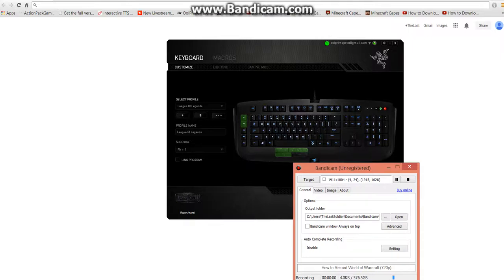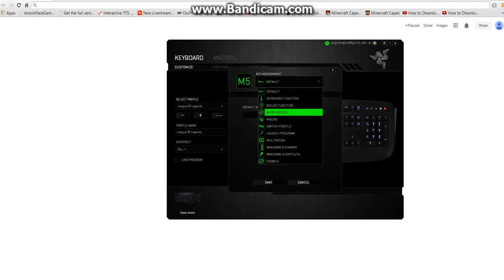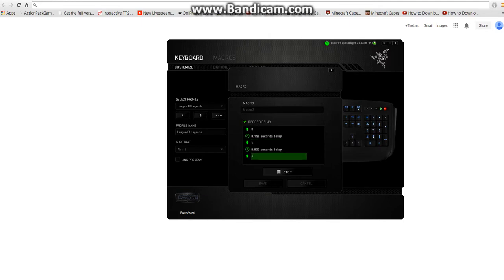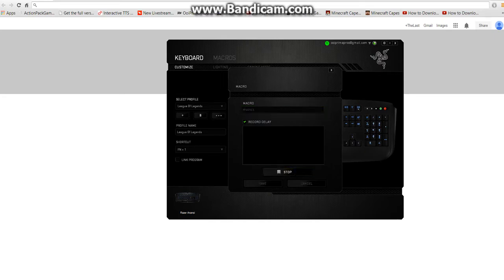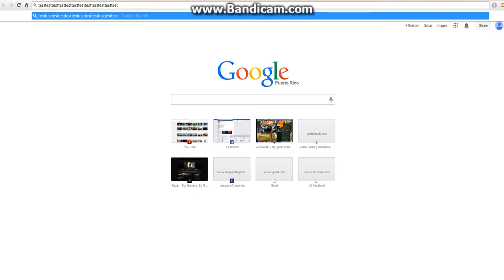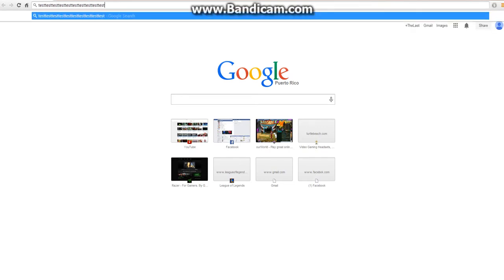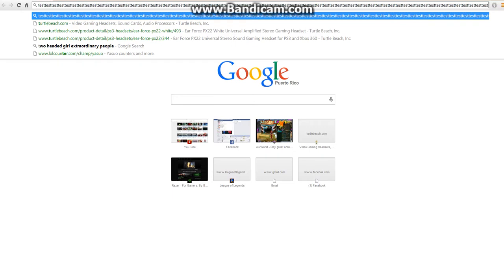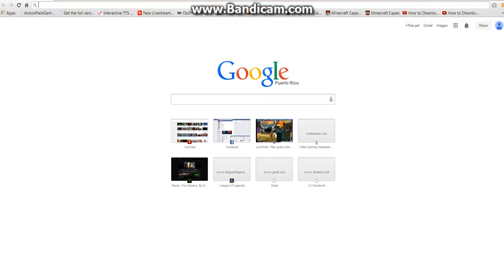[Razer Tutorial] How to: Create Macros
Hello guys, today I'm going to be showing you how to create Macros on Razer Synapse 2.0, I am using the Razer Anansi but this should work for pretty much any MMO Keyboard with Macro Buttons on the side.